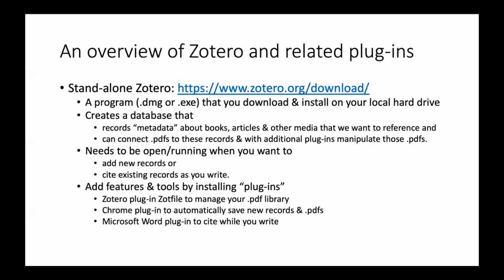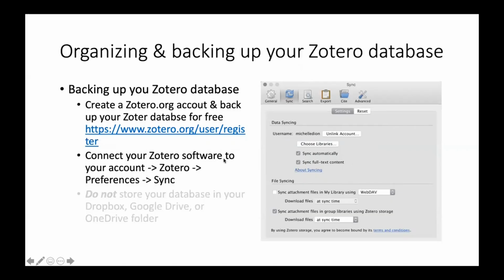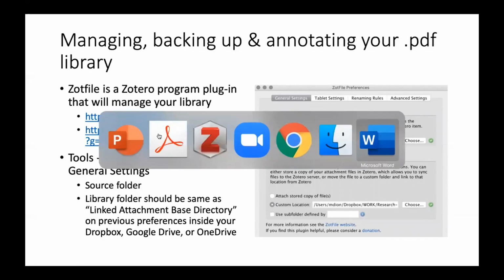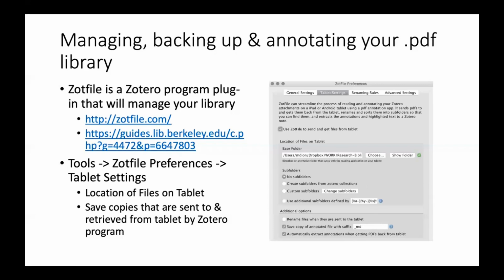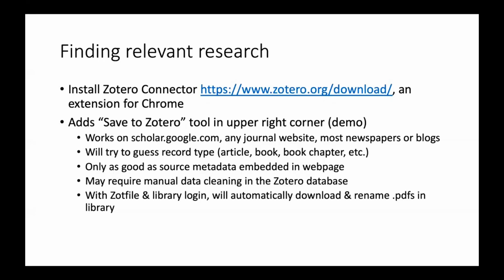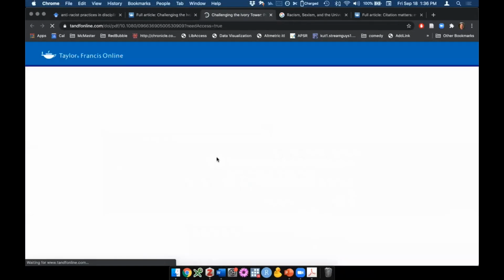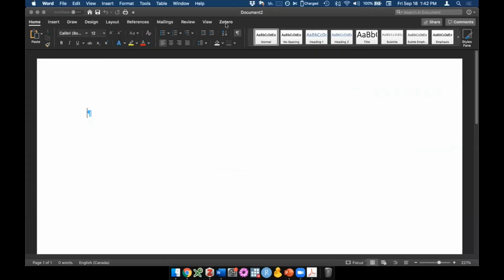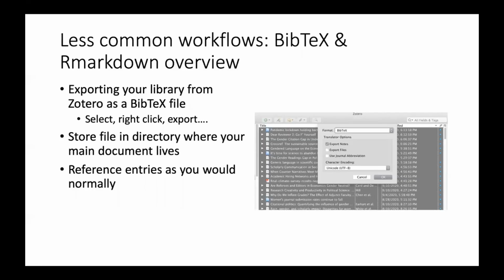Managing References & Digital Files with Zotero with Michelle Dion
In this episode, we delve into the essential usage and significance of the simple yet powerful word 'for'. Explore its various applications in writing and how it can effectively convey purpose, reason, and function within your scripts.